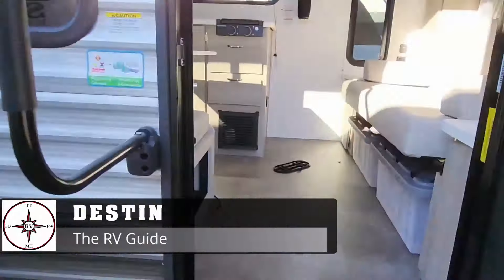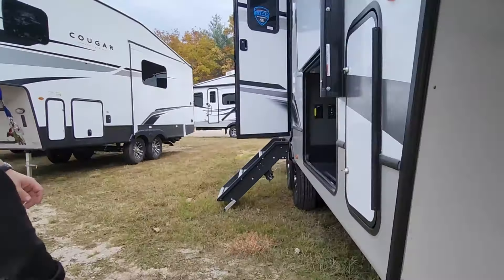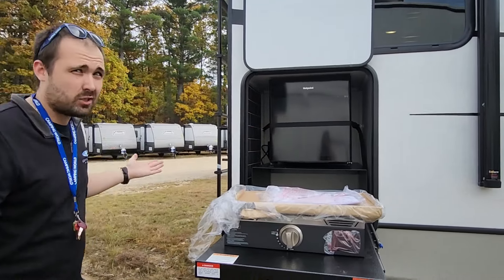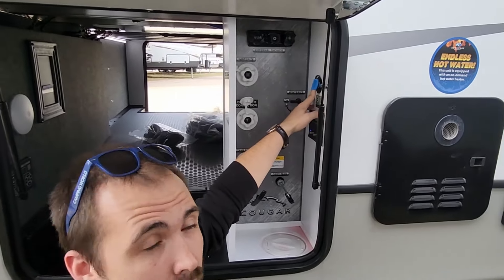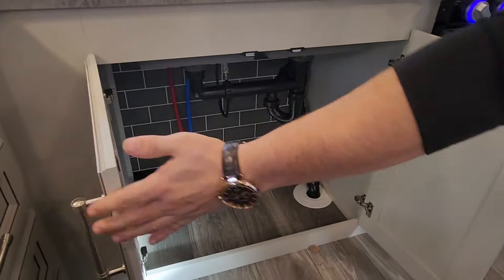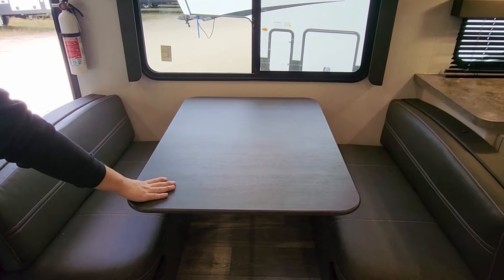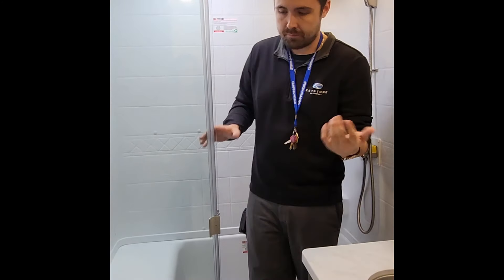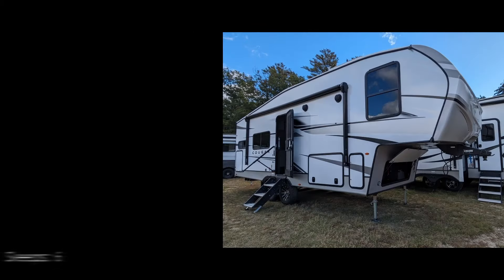The Ultimate Fifth Wheel for Travel: 2024 Keystone Cougar 23MLE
2024 Keystone Cougar 23MLE Full Walkthrough. AWESOME Couples Coach fifth wheel under 30' that's TOTALLY accessible with the slides in!

👇👇Camper Specs👇👇

Dimensions: 27.92 ft (335 in) long, 12 ft high

Weight: 7,678 lbs dry weight, 9,900 lbs gross weight

Holding tanks: 54 gal fresh water, 60 gal gray water, 30 gal waste water

Propane tank: 14.2 gal, 60 lbs

Construction: Aluminum

Slideouts: 2

Tire size: ST225/75R15E

Exterior width: 8 ft

Pin weight: 1,200 lbs

Cargo capacity: 2,323 lbs

Hitch weight: 1,200 lbs

Payload capacity: 2,120 lbs